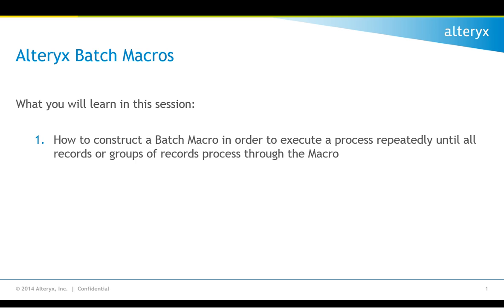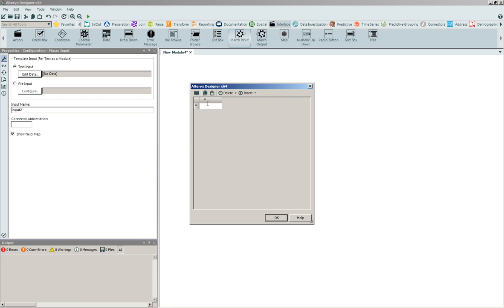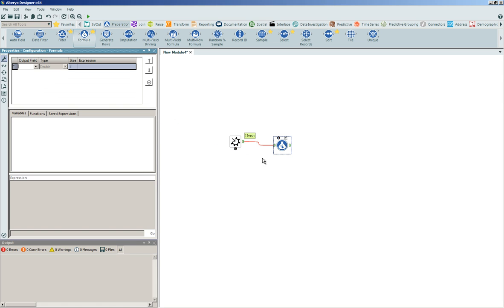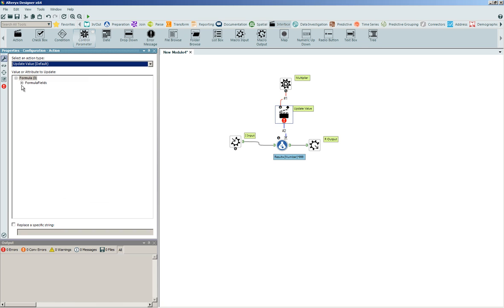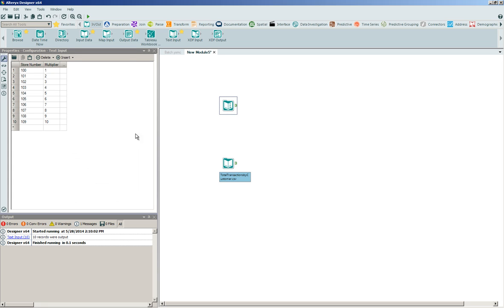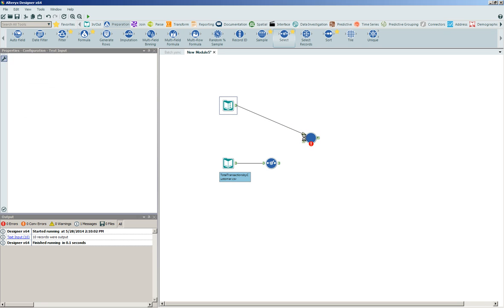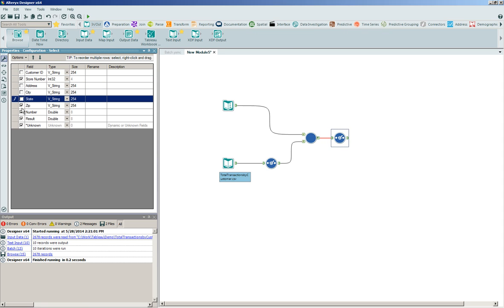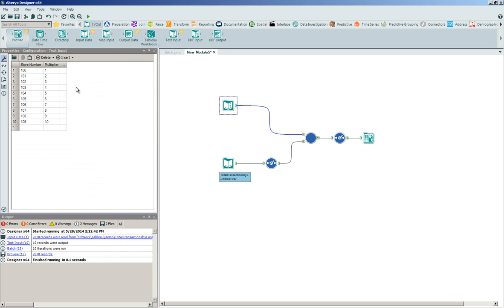Batch Macros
A batch macro is a special kind of macro that is typically needed to process a group of records based on a control parameter. The control parameter determines which group of records will be processed through the underlying macro logic. The macro will be run from beginning to end for each control parameter. This video will review the creation and deployment of a batch macro within an Alteryx module.